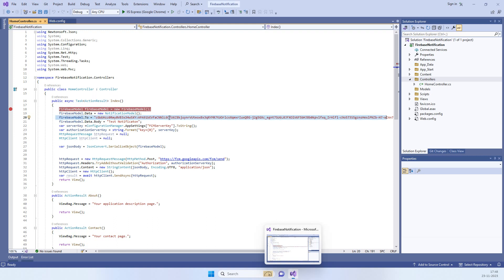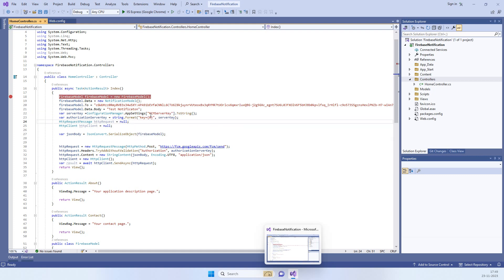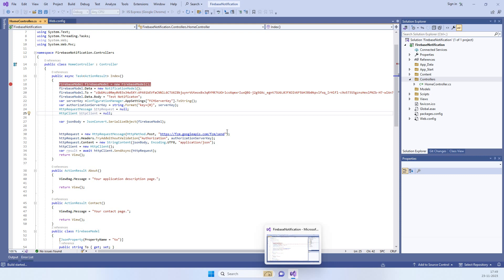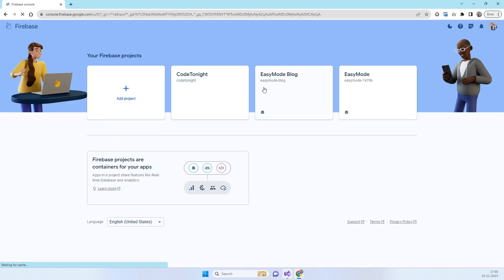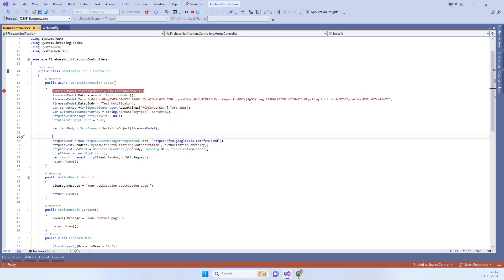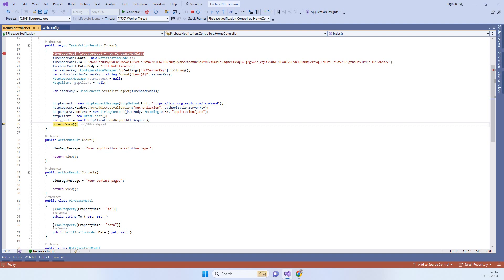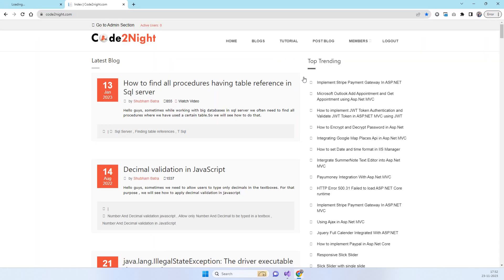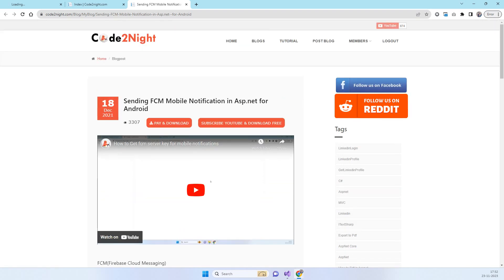How to send fcm mobile notification using Asp.net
Hello guys in this video we will see how we can send notification to android device using asp.net.

How to send notifications to android devices
How to send mobile notifications in asp.net
How to send fcm notifications for android
How to send mobile notifications using fcm